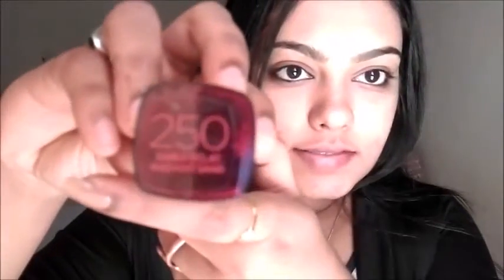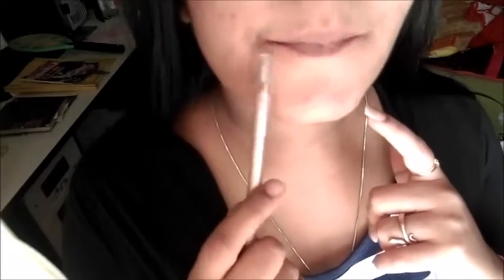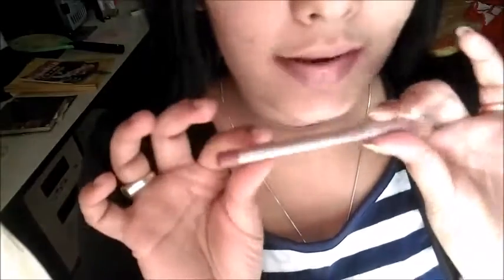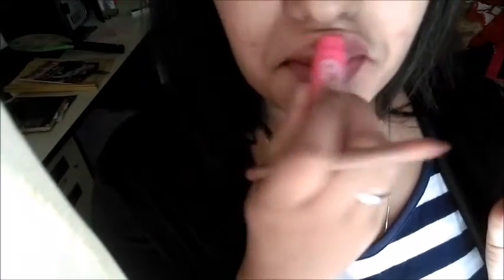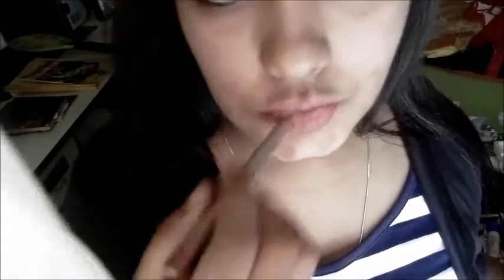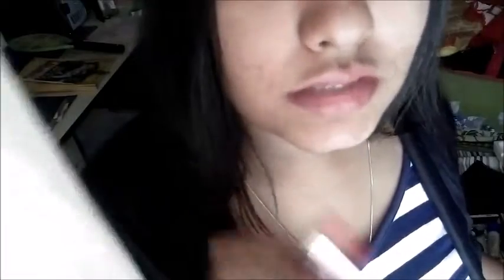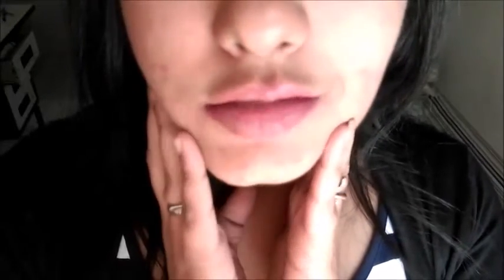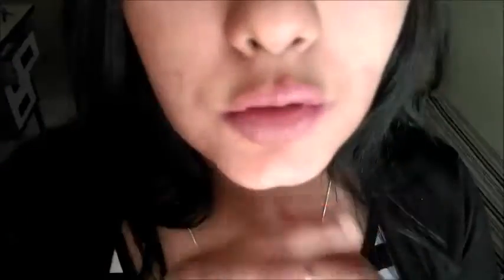Pigmented lips ??? Heres a trick for you ♥ ♥ ♥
Hi my angles,

lipstick collection
follow me on ,
ROPOSO
BLUSHPOUT